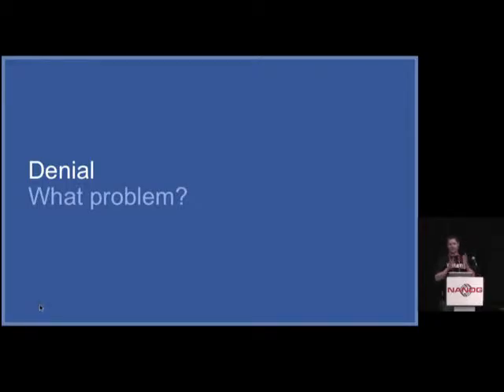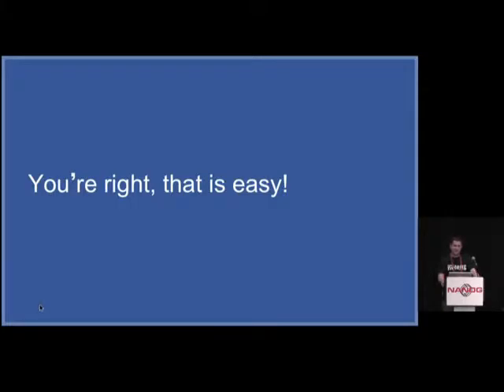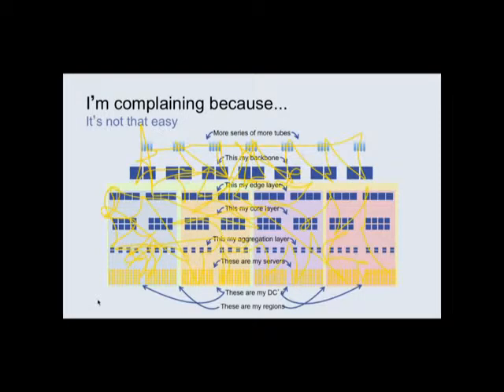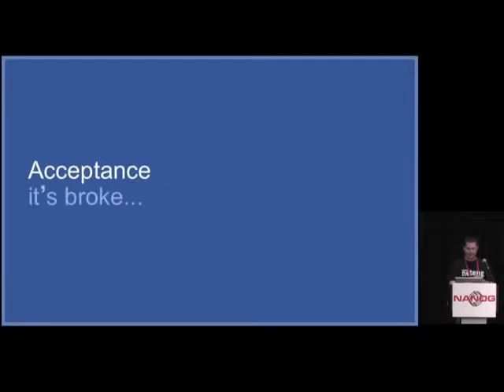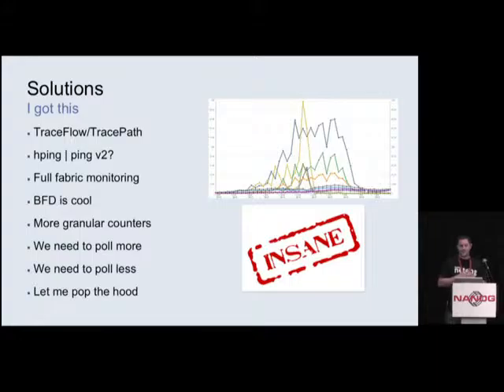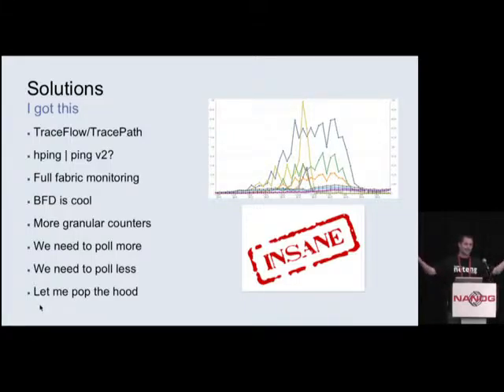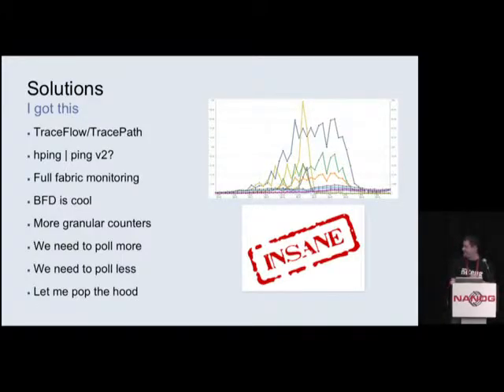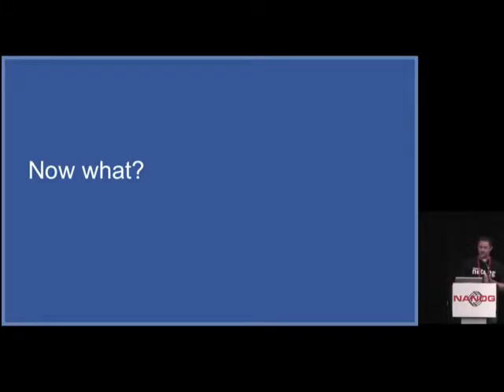Monday Lightning Talks Peter Hoose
Speakers:
Samim Akhtar .
Linda Dunbar .
Peter Hoose.